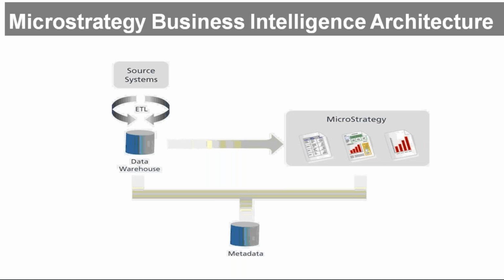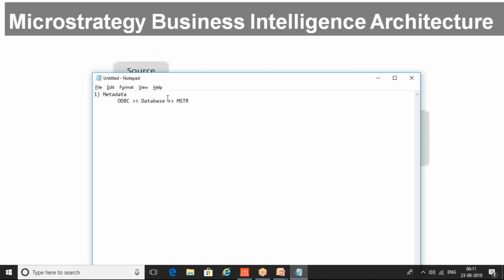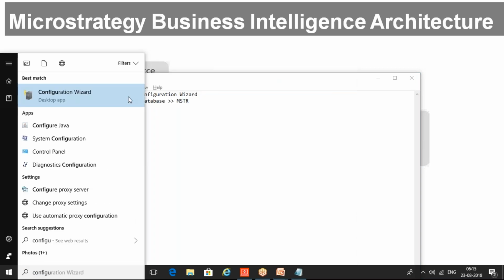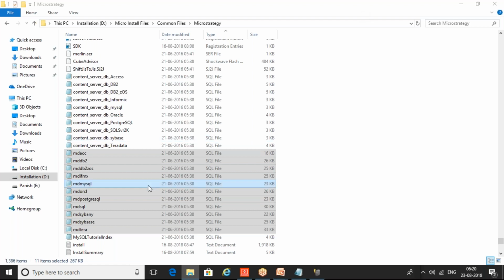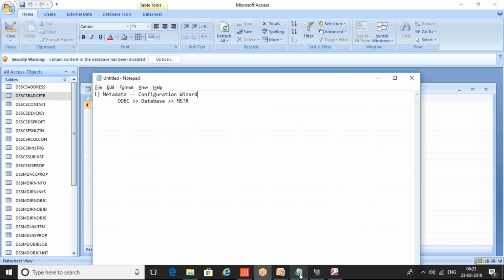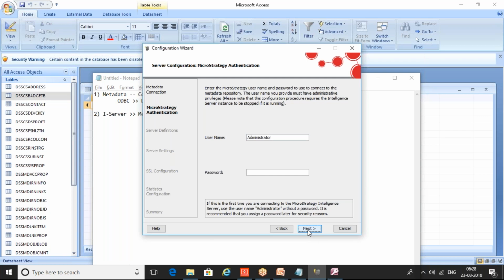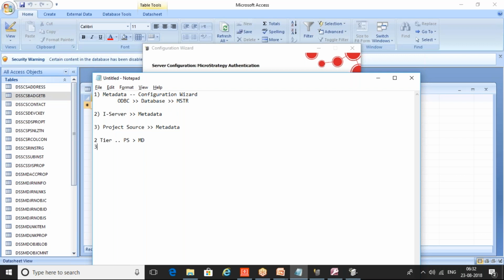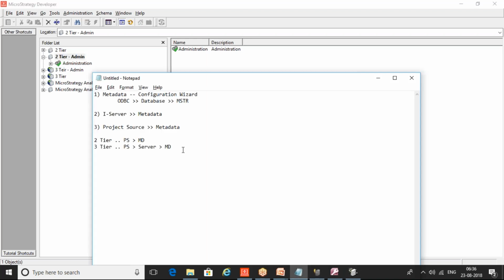Micro strategy Admin Training Online|MSTR Training Tutorials|MSTR Videos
Microstrategy Admin Lession 1